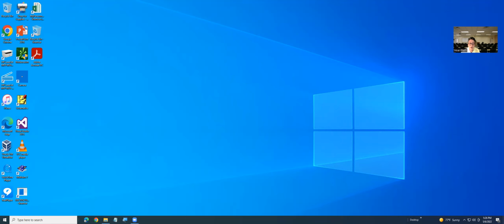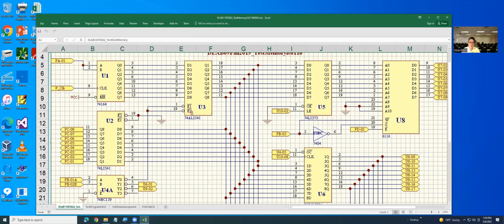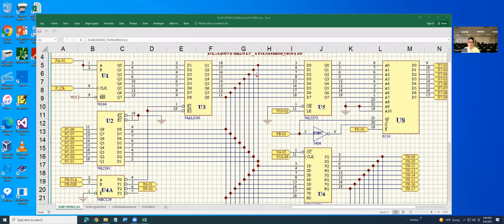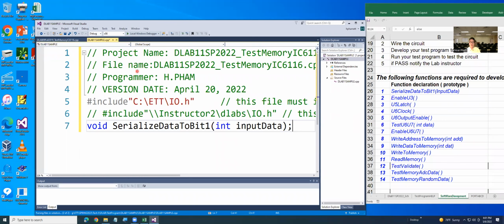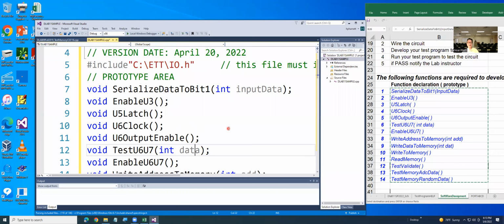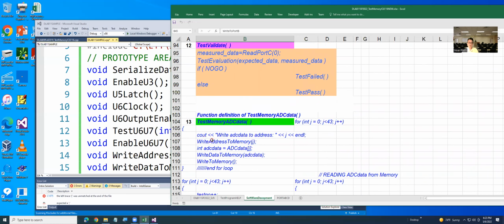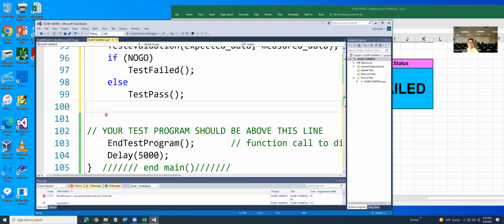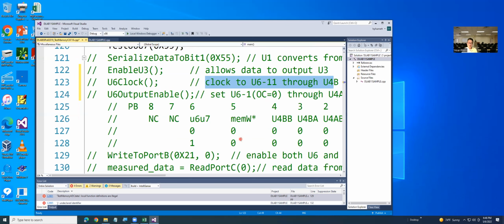Tech II Week13SP2022 DLAB11SP2022Software